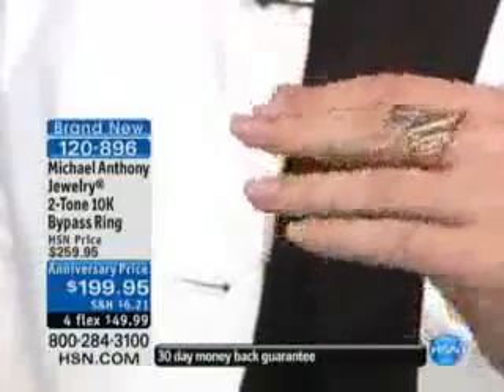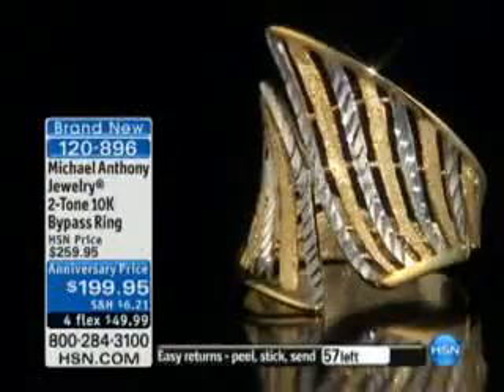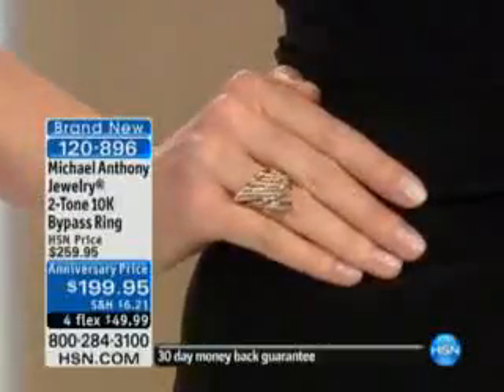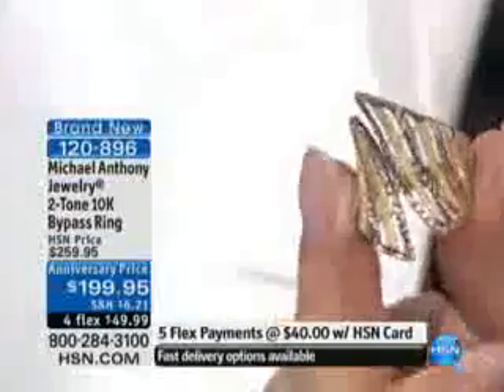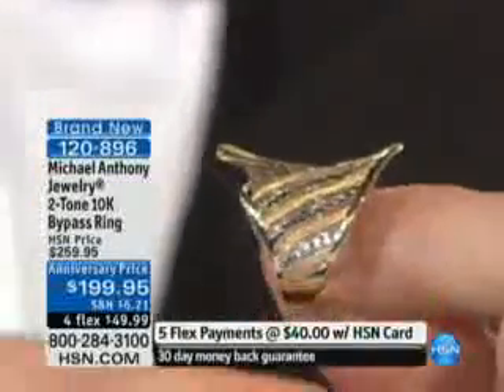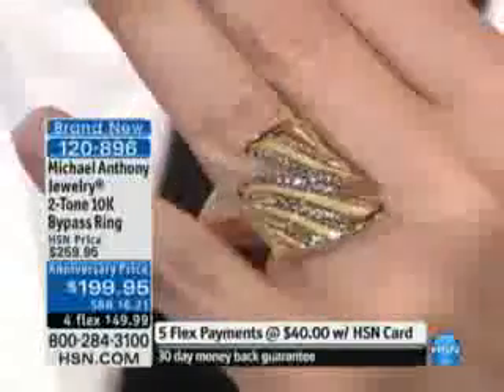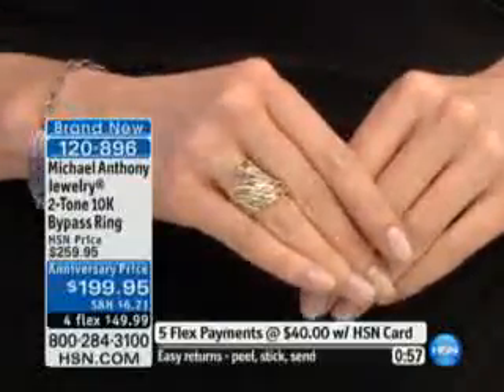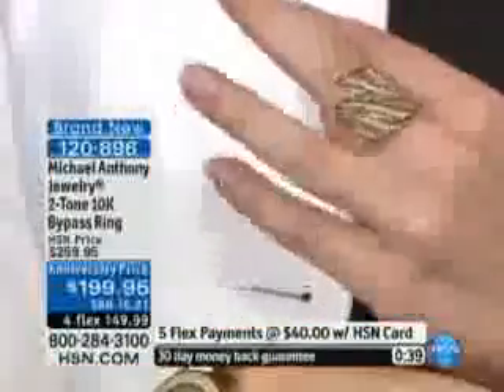Michael Anthony Jewelry